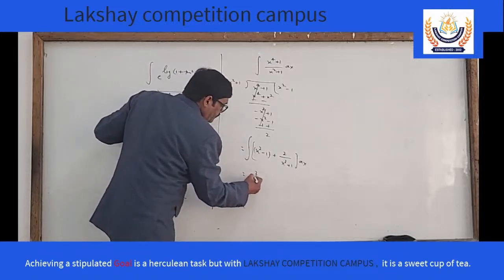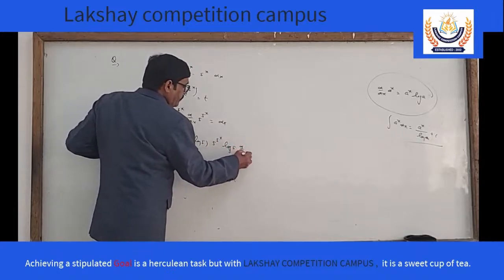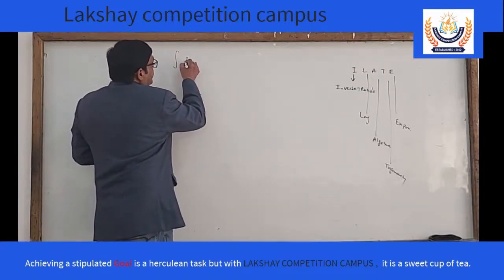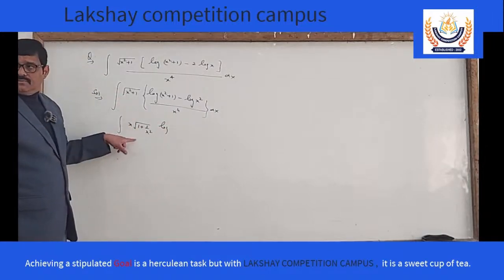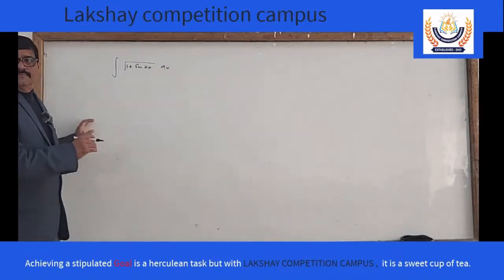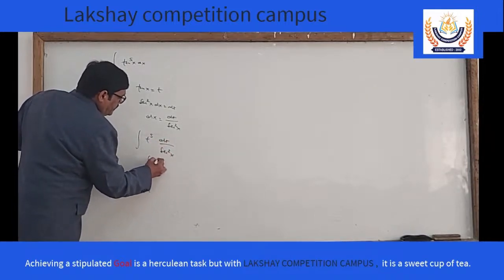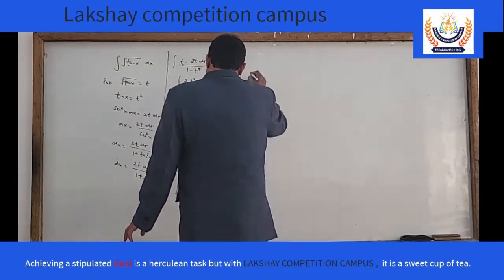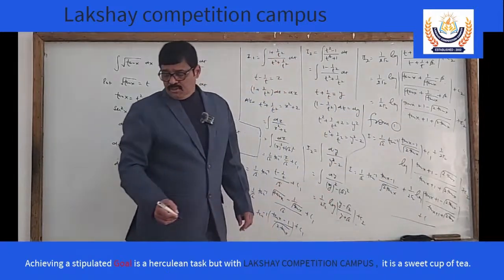INDEFINITES INTEGRAL Part - 2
Welcome to Lakshay competition campus
are you gearing up for competitive exams like :- NEET * IIT * NDA * CLAT .

Look no further ! Join us on an extraordinary journey of excellence and success .

💫⭐💯Empower yourself through knowledge with our educational channel! From tutorials to lectures, we provide valuable resources to help you reach your learning goals💫📝💪